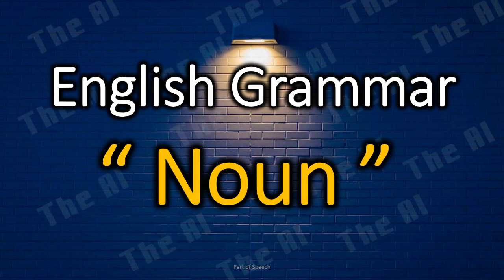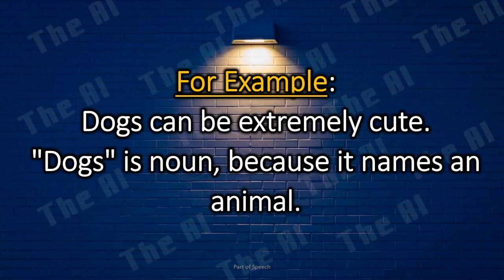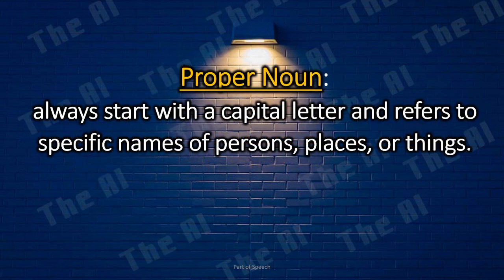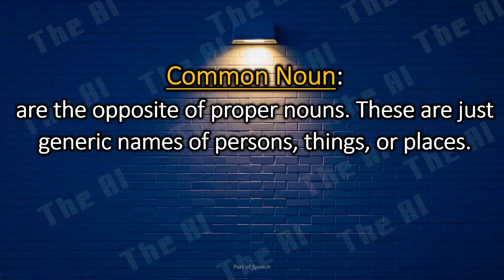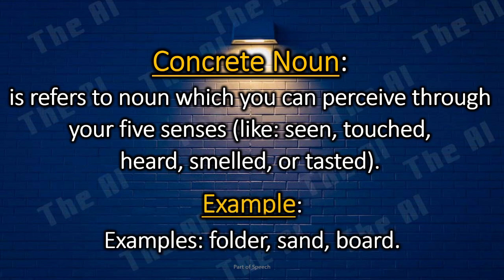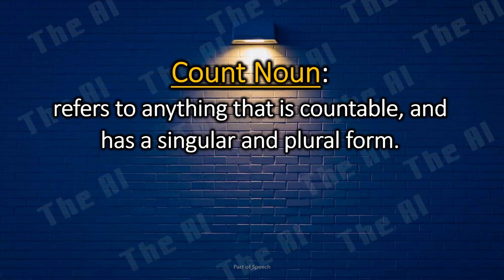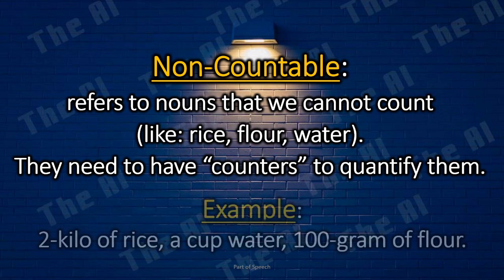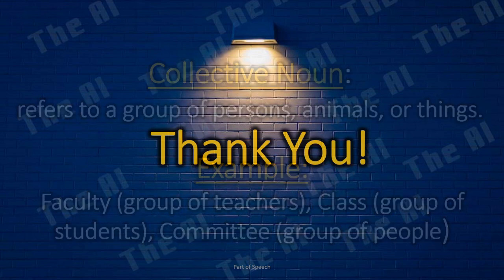Noun - Part of Speech - Grammar (English Version)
In this channel you can watch and learn a lot about technologies, ideas, that related to knowledge improvement.